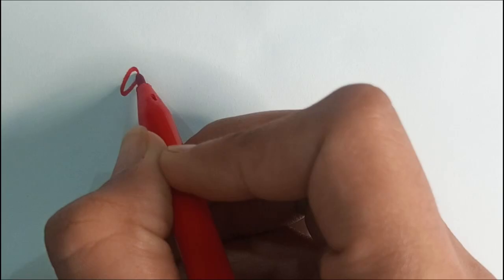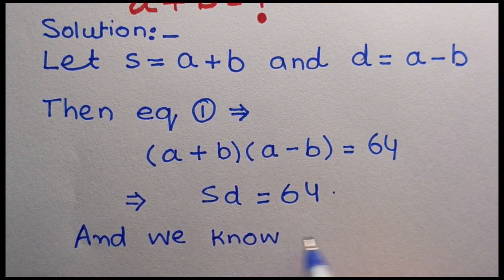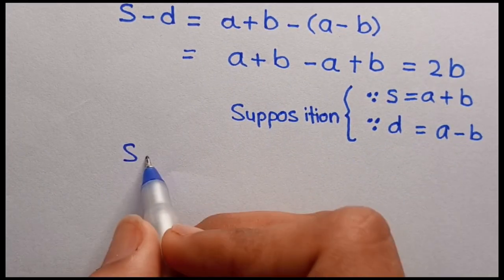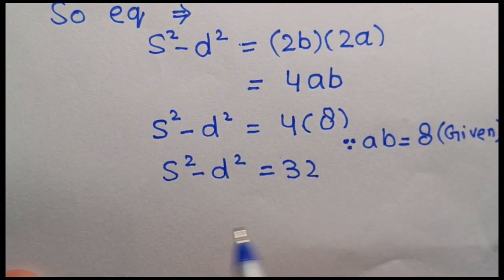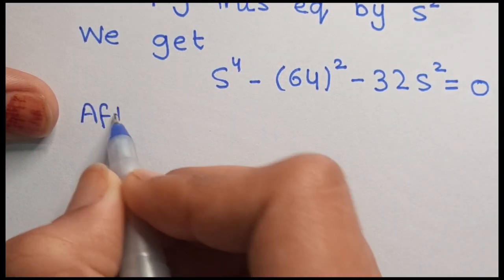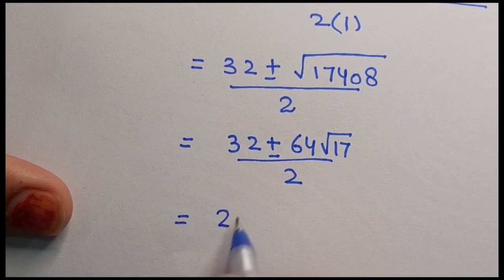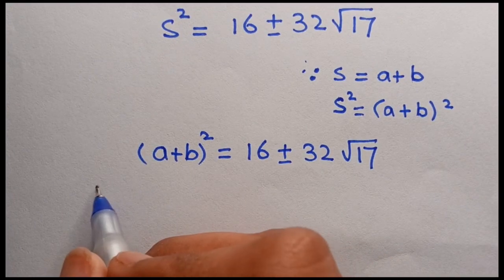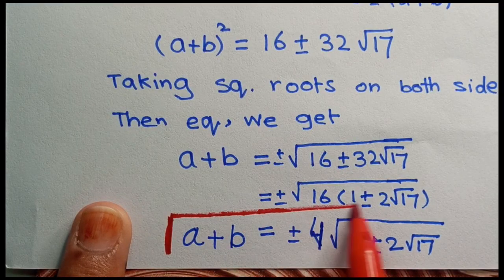Can You Find a+b? Most People Get It Wrong!MathPuzzle